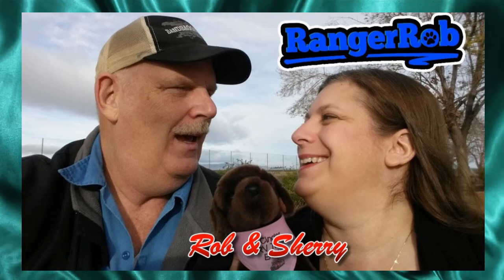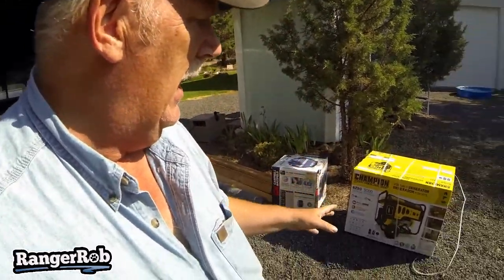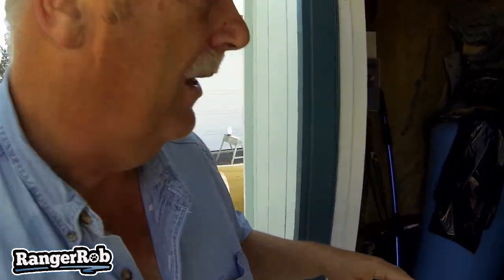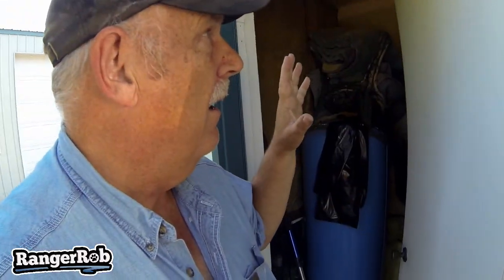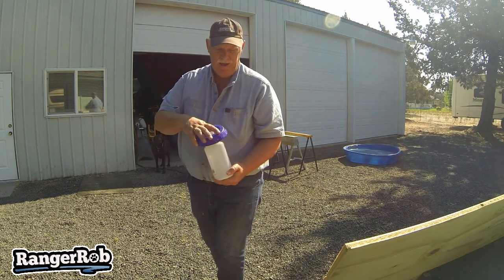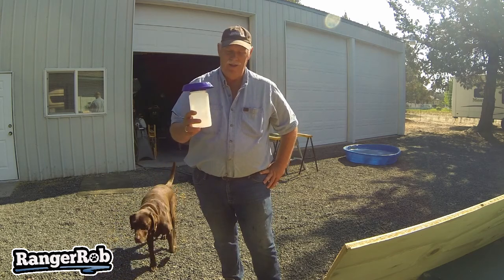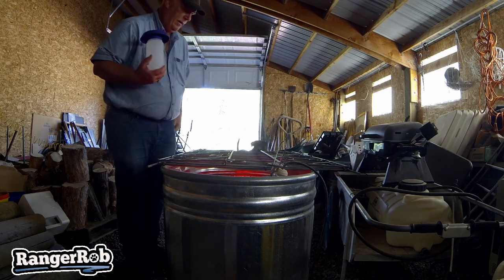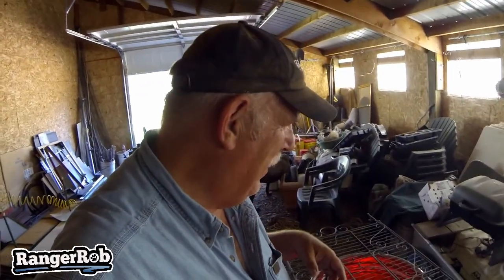New Generator, Well House and Feeding The Baby Chickens | Central Oregon Homestead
Today Rob talks about "New Generator, Well House and Feeding The Baby Chickens"

Referance Link:
Champion 5000-Watt Portable Generator with Wheel Kit:

RangerRob Pet Poopy Bags:
Rangerrob Poopy Bags On Rolls & Fabric Dispenser:

Rangerrob Poopy Bags, Rolls Only Refills:

RangerRob Original Sheets: